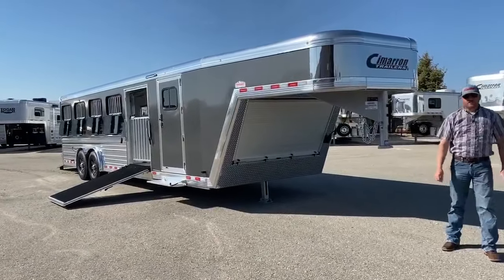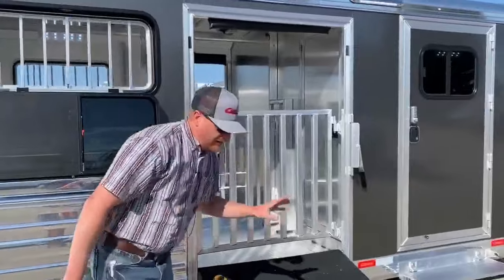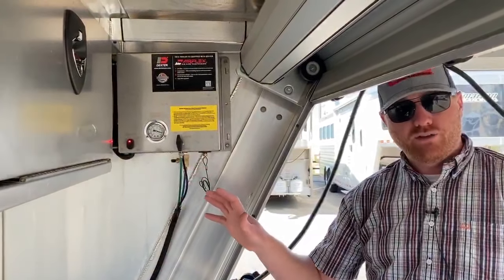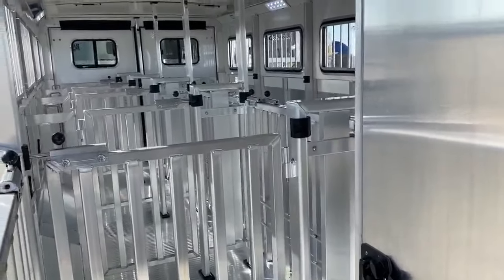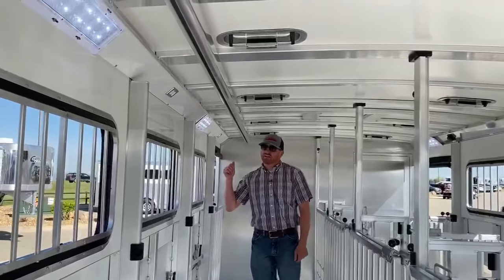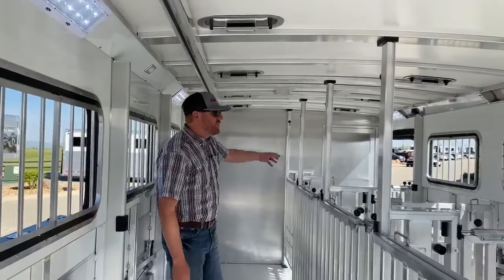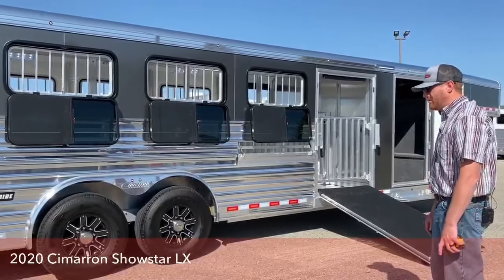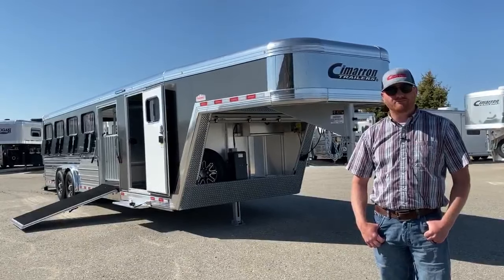2020 Cimarron Showstar LX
CJAltenburg is showing a 2020 CimarronTrailers Showstar LX - 5N200168 live at Transwest Truck Trailer RV